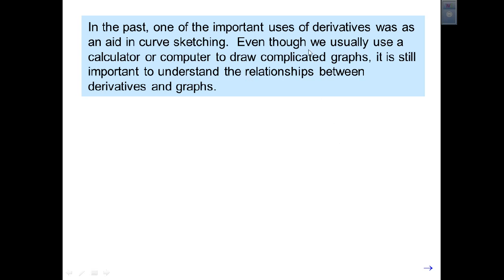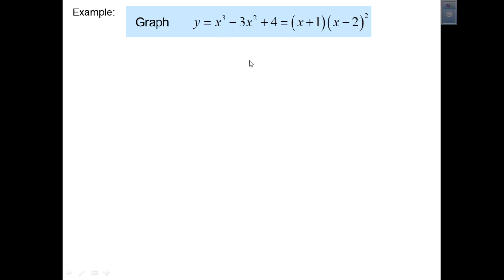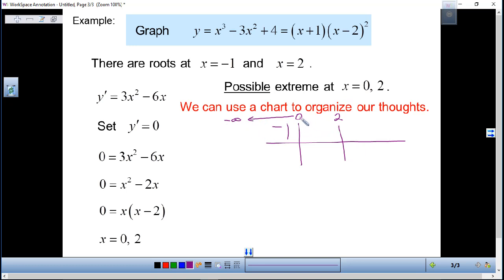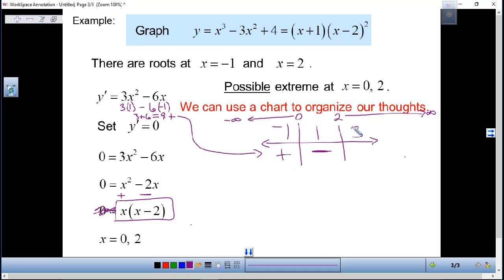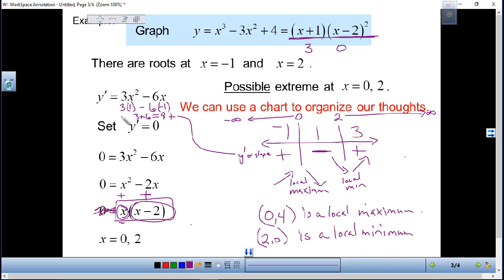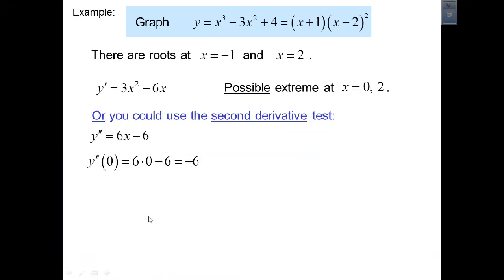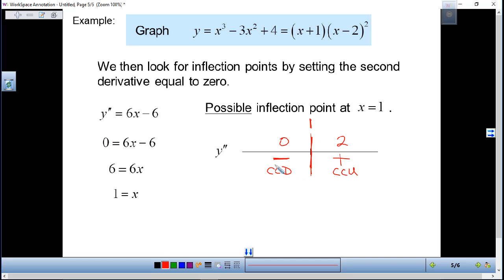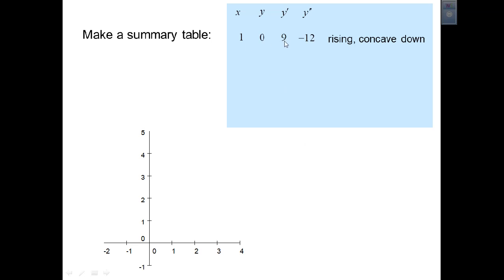4 3 Using Derivatives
Using derivatives for curve sketching and interpreting the behavior of graphs